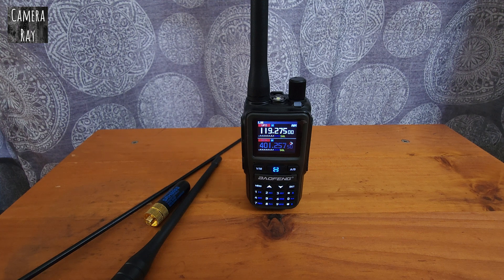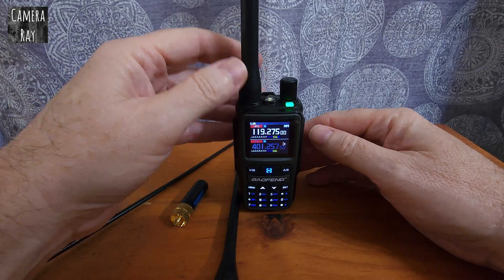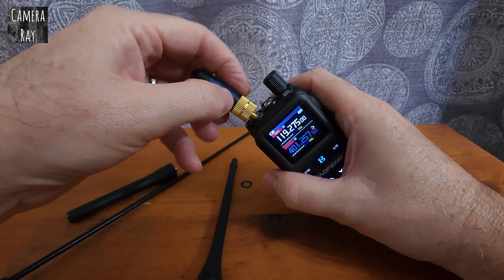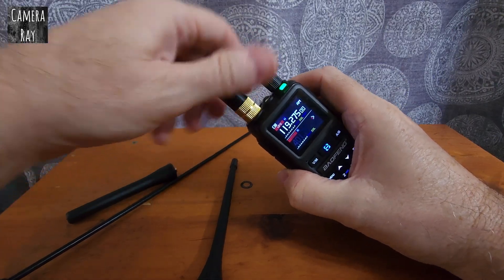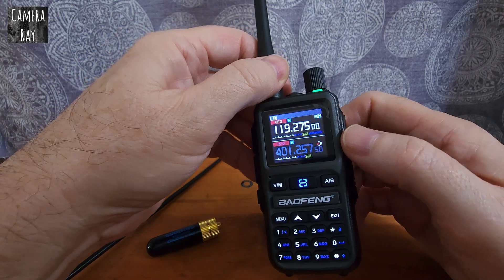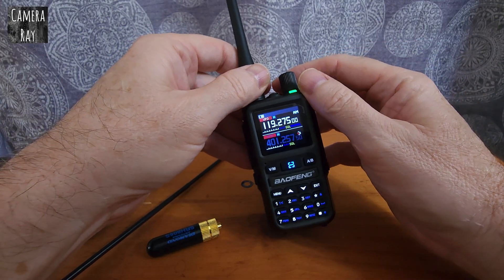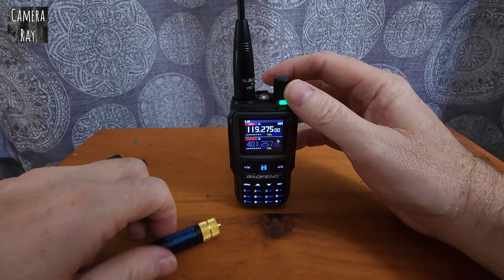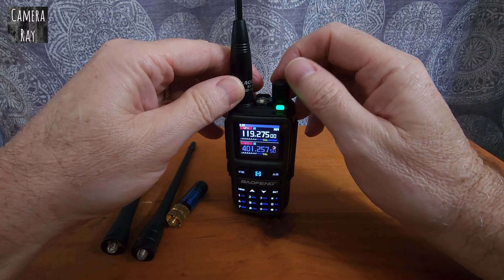Baofeng UV-5R Mini: Stock Antenna vs Upgrade Test On Airband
Baofeng UV-5R Mini: Stock Antenna vs Upgrade Test (Airband Performance)
In this video, I test and compare the stock antenna on the Baofeng UV-5R Mini with an upgraded antenna to see how each performs on airband frequencies. You’ll hear real on-air reception tests, range results, and my thoughts on whether the upgrade is worth it!

In This Video:

Baofeng UV-5R Mini antenna comparison

Airband reception test and clarity check

Signal strength and range results

Stock vs upgraded antenna performance review

Upgraded aftermarket antennas
Nagoya Tri-Band
Stubby Antenna

Note: Always ensure you comply with local radio regulations when transmitting or testing.